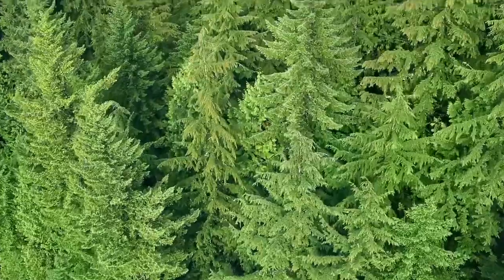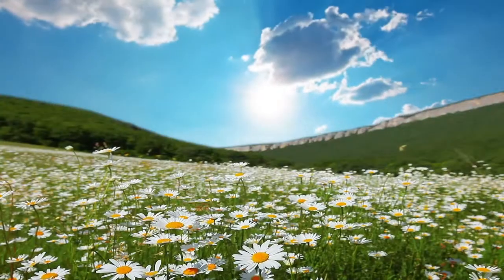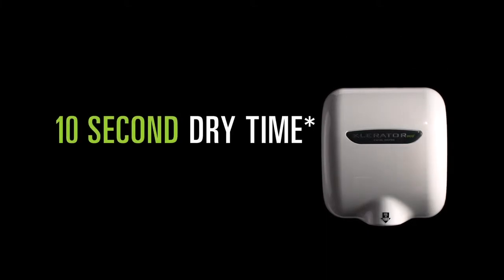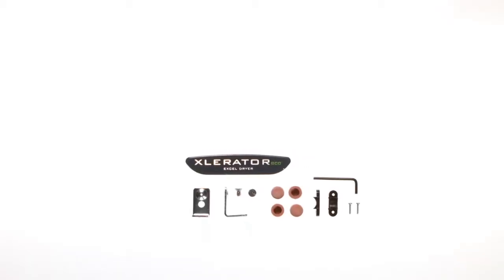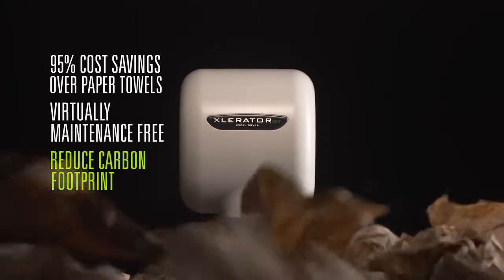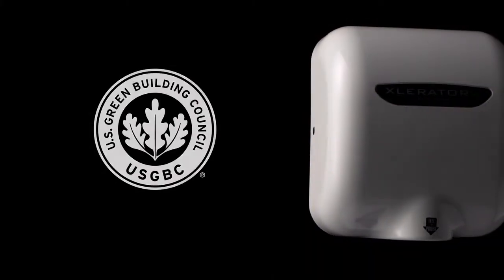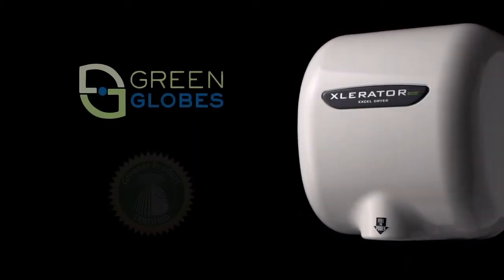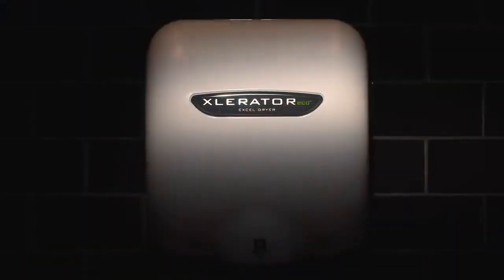XLERATOReco Hand Dryer Product Review and Specification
See how Excel Dryer’s XLERATOReco Hand Dryer uses No Heat technology to dry hands fast while using only 500 watts of energy — making it the most energy-efficient and environmentally-friendly hand dryer on the planet.